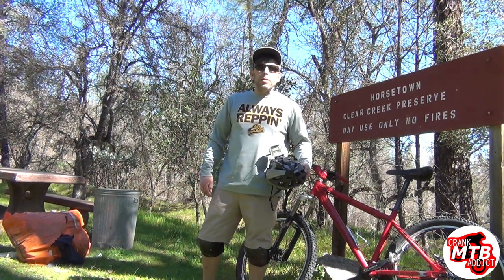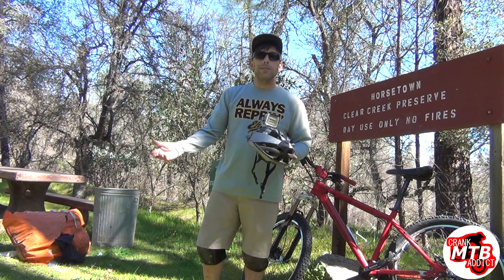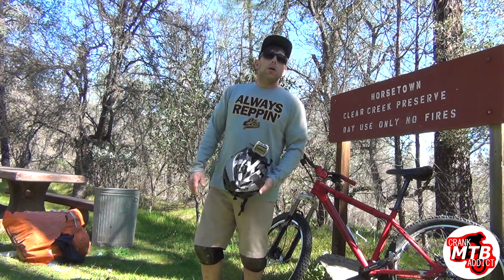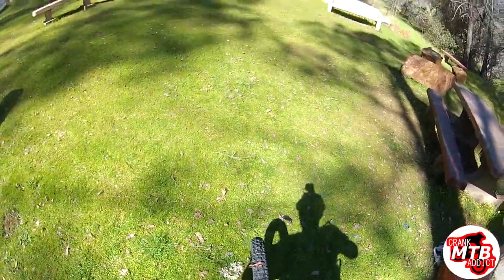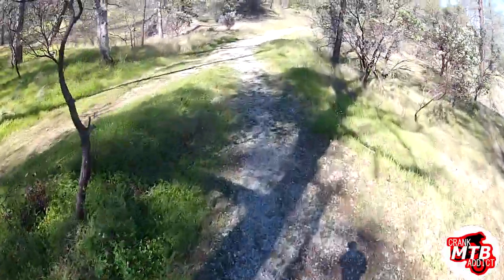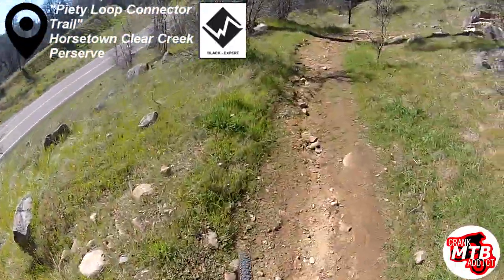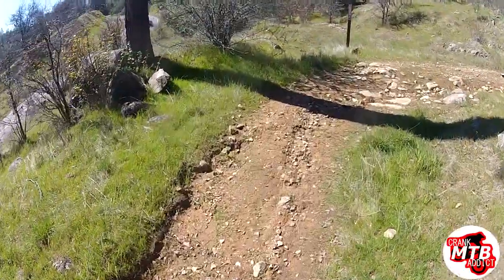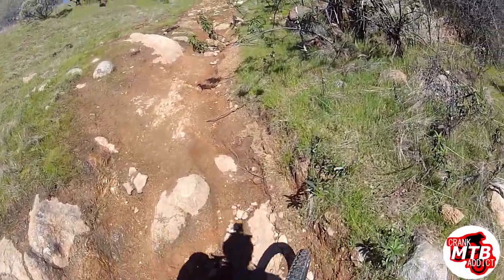Cloverdale Series #1 - Mountain Biking Redding California - Piety Loop Connector Trail | Blk Diamond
Mountain biking in Redding CA can be very scenic if you go on the right trails. Follow me, Crazy Chris,  in this series of mountain biking videos. This is #1 of 3 MTB videos and maybe a bonus temper tantrum.

Crazy Chris
MTB Crank Addict
"O`rale Carnal!"